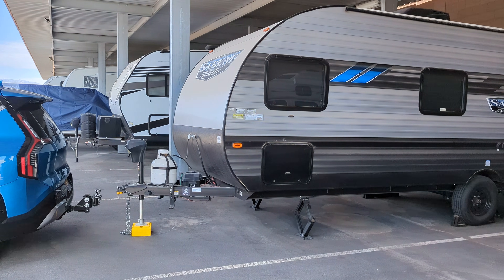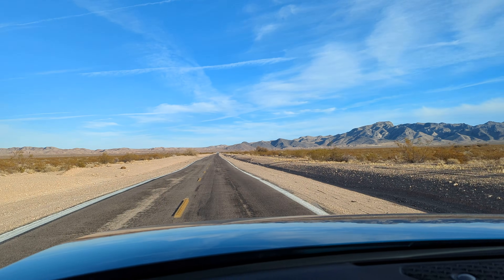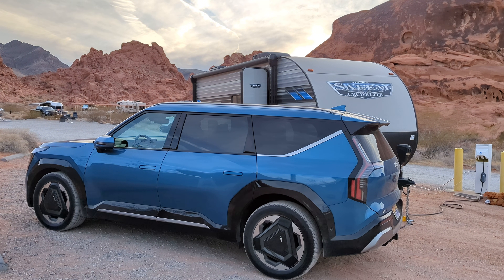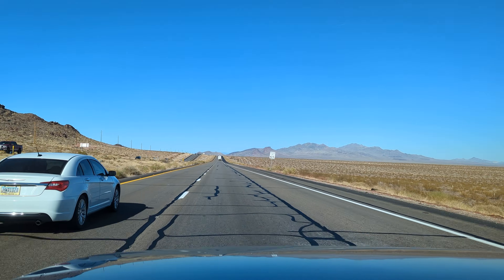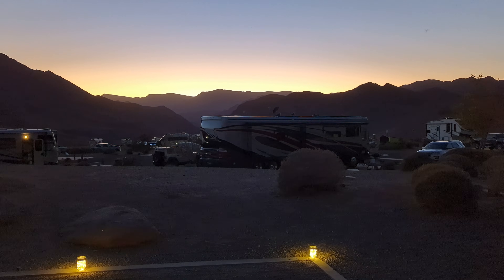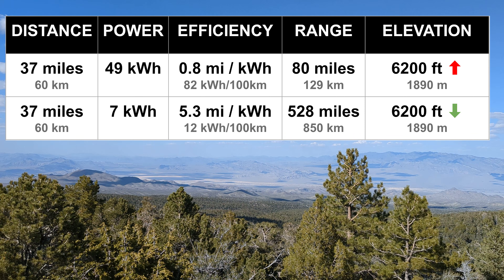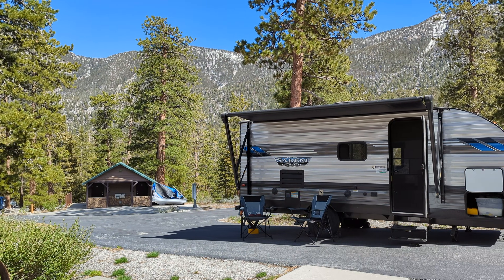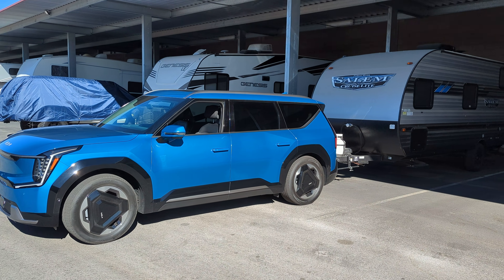How does Towing affect Range on an EV? Travel Trailer Real World Electric Vehicle Range!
In this video I’m going to tell you about my real world experience towing my 23 foot long travel trailer with my Kia EV9, a 3 row, all electric SUV. I’ve now gone on 3 camping trips with it, and I’ll share some of the pros and cons of using a battery powered vehicle as well as some of the data I got on these trips on efficiency and range.

How many miles can you go per kWh? How many kWh per 100 km?